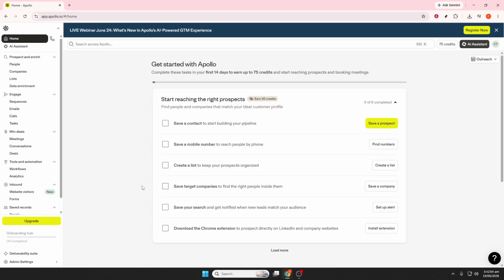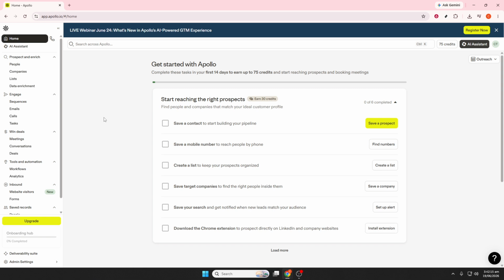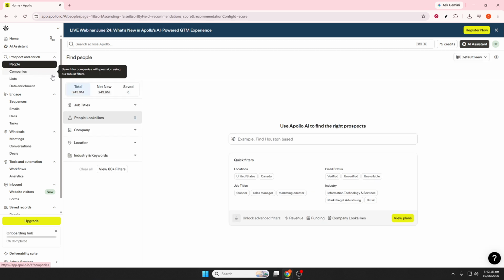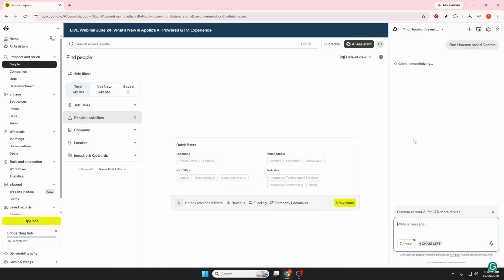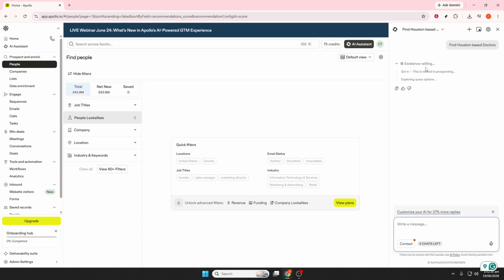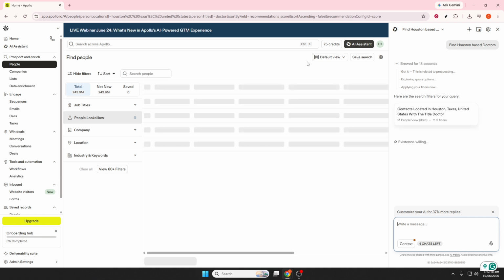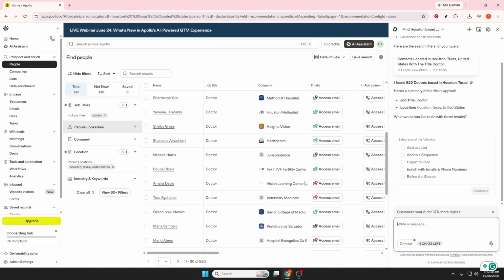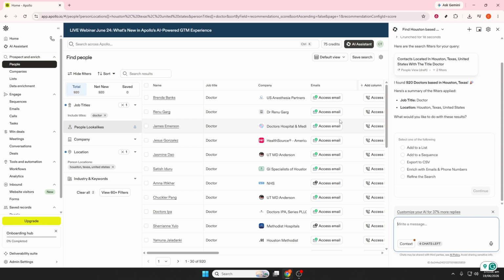How to Find Leads in Apollo.io 2025 Guide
Want to generate high-quality leads faster? In this complete 2025 Apollo.io tutorial, you'll learn how to find leads in Apollo.io using powerful search filters, company data, and prospecting tools to build targeted outreach lists.

Whether you're a sales professional, virtual assistant, freelancer, recruiter, marketer, agency owner, or entrepreneur, Apollo.io can help you discover potential clients, decision-makers, and business contacts that match your ideal customer profile.

In this step-by-step guide, we'll cover how to search for prospects, filter leads by industry, job title, company size, and location, verify contact information, and organize lead lists for more effective outreach campaigns.

✅ In This Tutorial You'll Learn:
✔ How to find leads in Apollo.io
✔ How to use advanced search filters
✔ How to identify ideal prospects
✔ How to build targeted lead lists
✔ Apollo.io lead generation tips for 2025